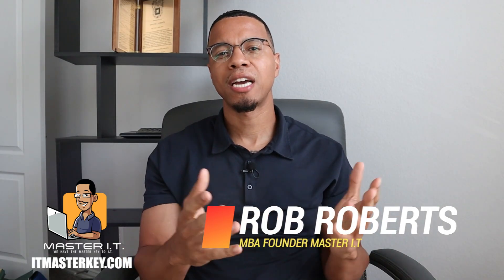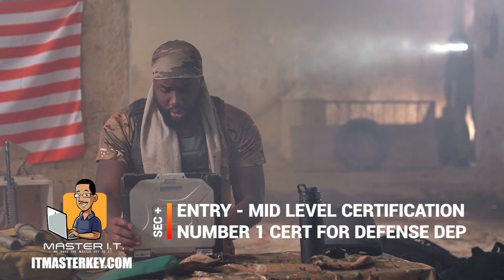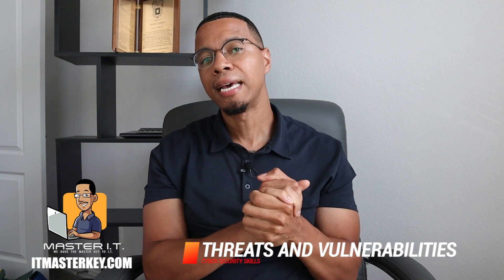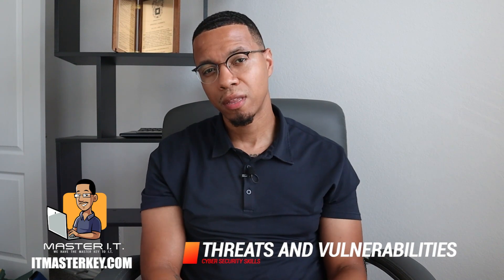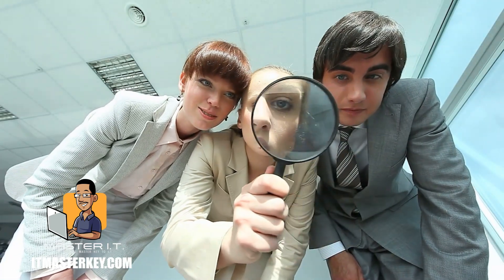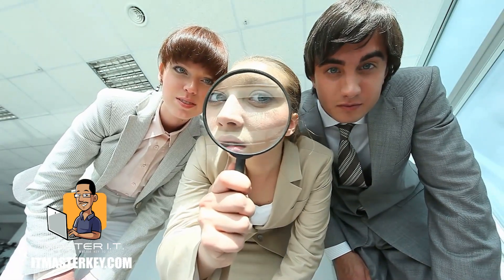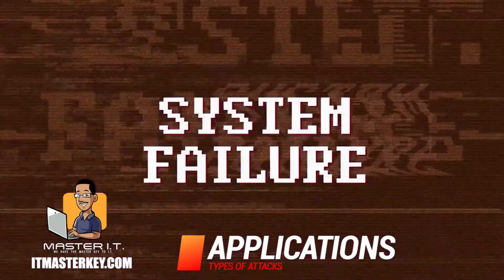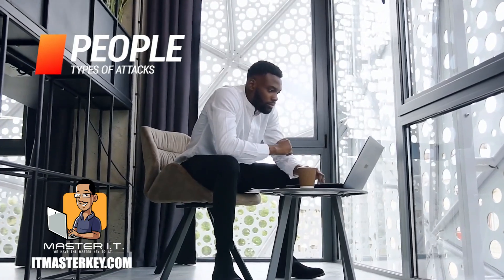Passing Security+ | Step By Step Sec+ Guide | CompTIA Security Study Guide Part 1 By Tech Professor